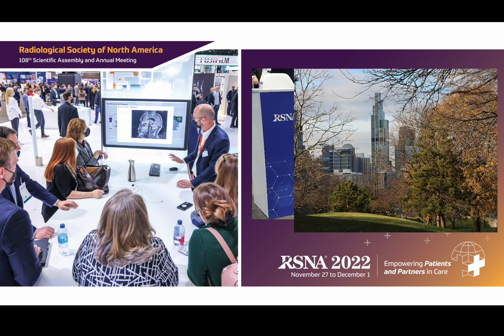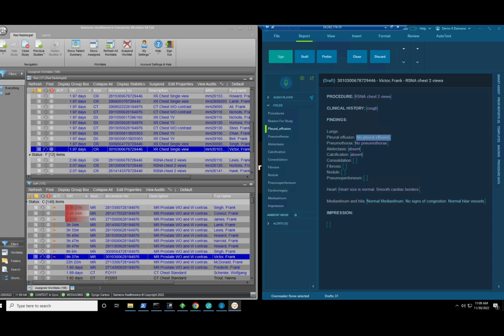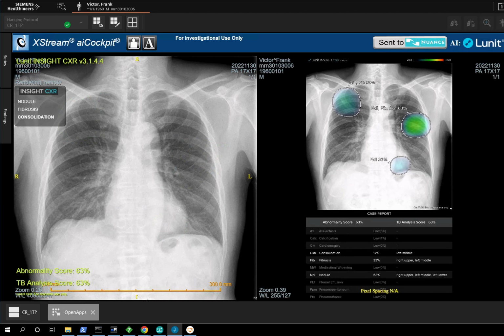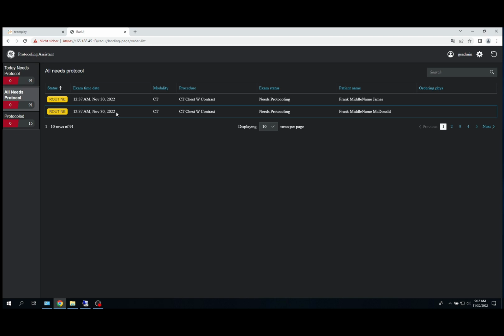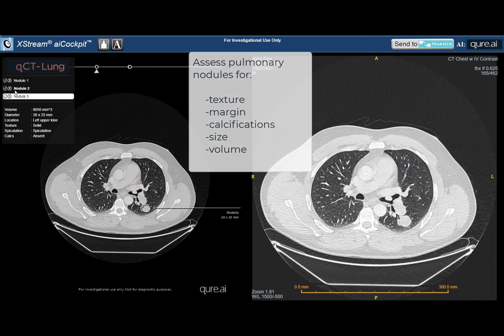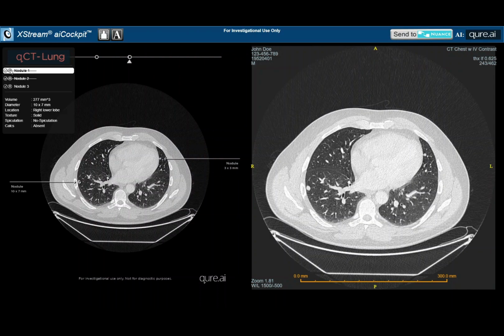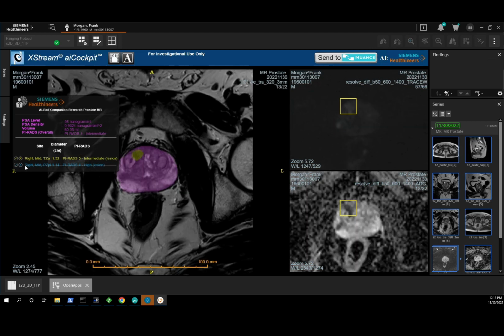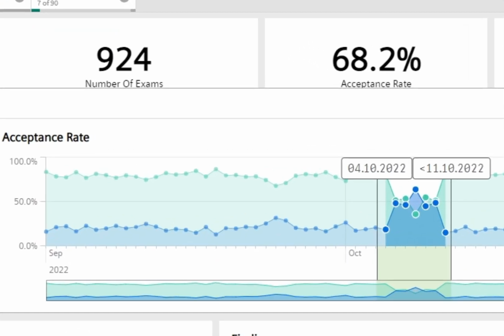RSNA 2022 IAIP: Prostate Cancer Work-Up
The “Prostate Cancer Work-Up” Team,  follows a patient through incidental findings of metastatic osseous disease to diagnosis and work-up for primary prostate cancer with automated follow-up navigation.